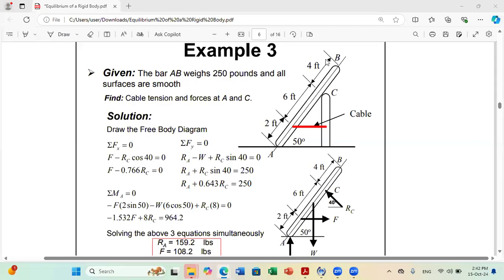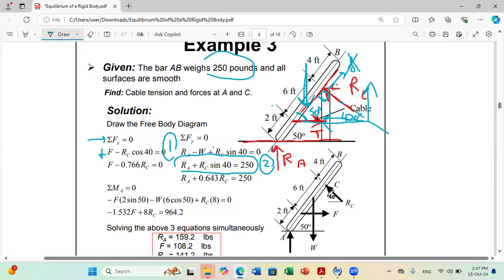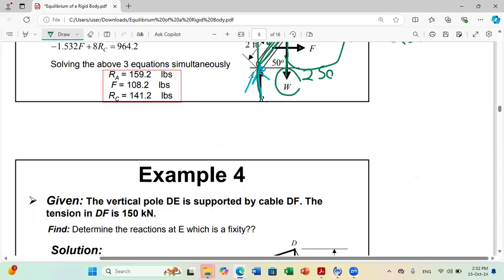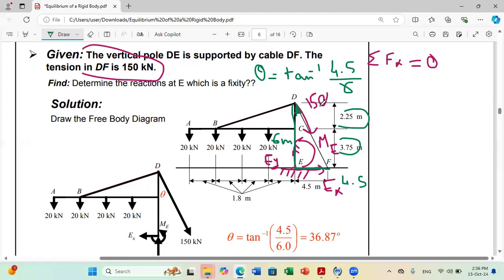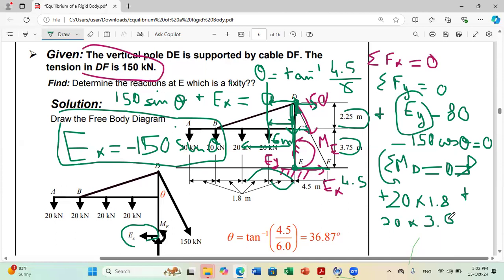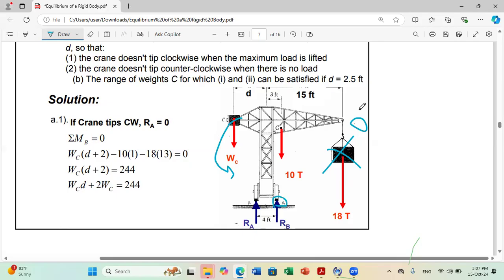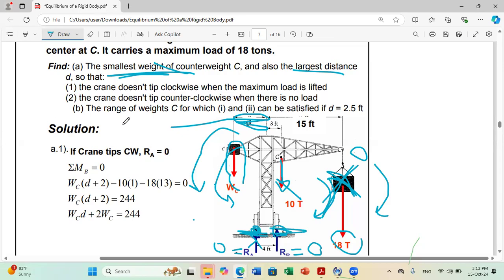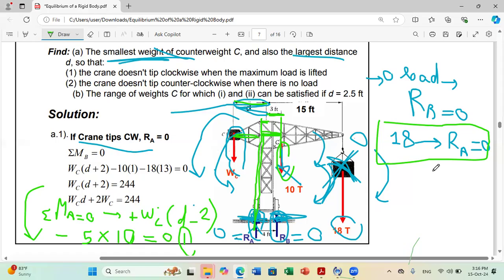GNE212 - F24 - Part 12